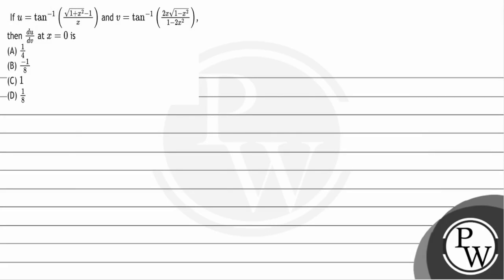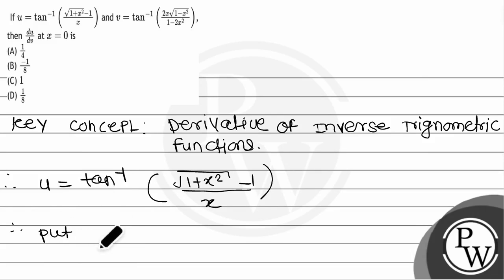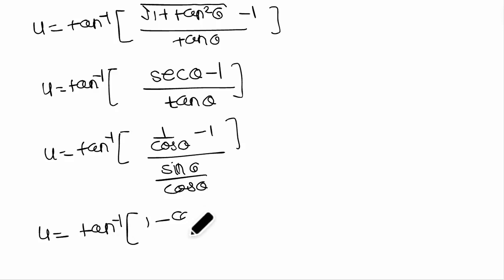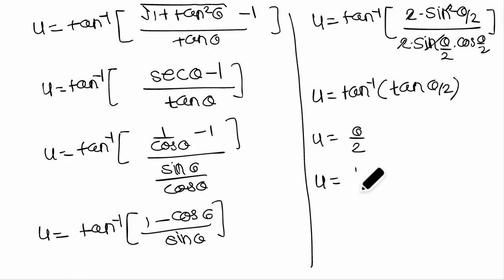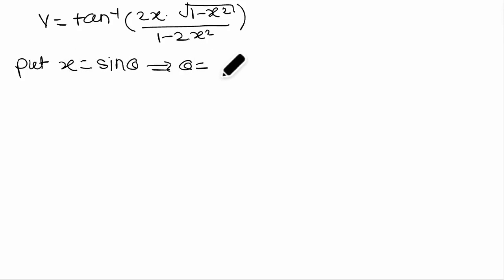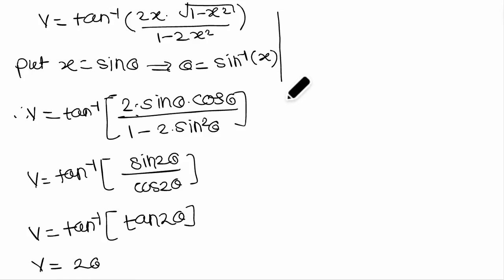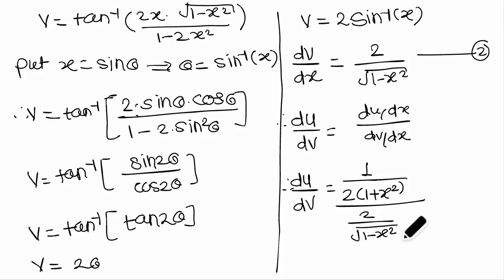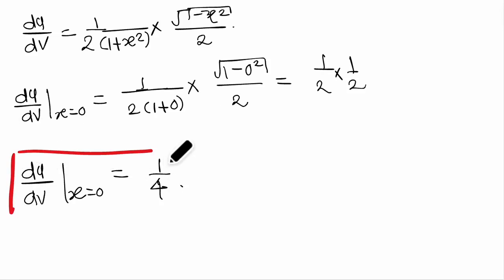If \( u=\tan ^{-1}\left(\frac{\sqrt{1+x^{2}}-1}{x}\right) \) and \( v=\tan ^{-1}\left(\frac{2 x ...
If \( u=\tan ^{-1}\left(\frac{\sqrt{1+x^{2}}-1}{x}\right) \) and \( v=\tan ^{-1}\left(\frac{2 x \sqrt{1-x^{2}}}{1-2 x^{2}}\right) \), then \( \frac{d u}{d v} \) at \( x=0 \) is
(A) \( \frac{1}{4} \)
(B) \( \frac{-1}{8} \)